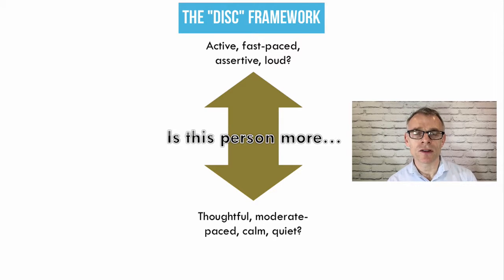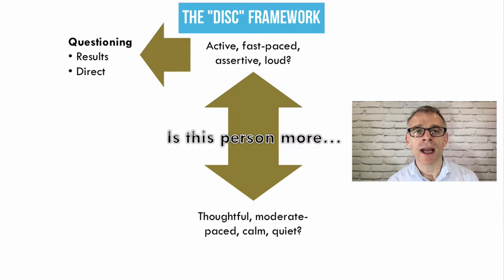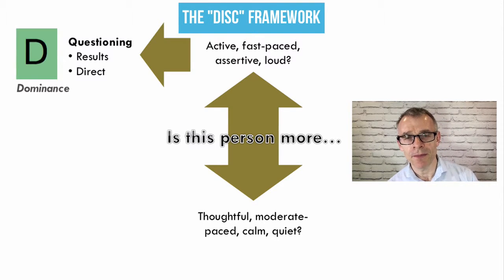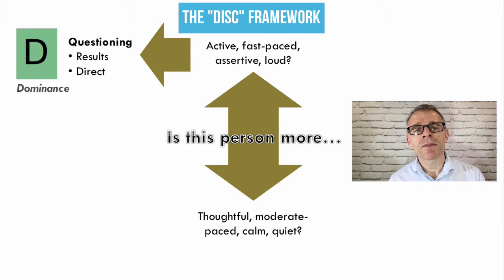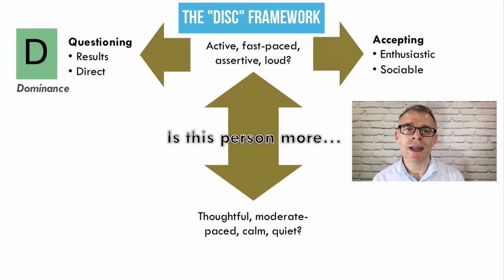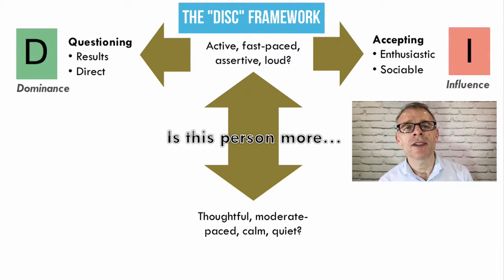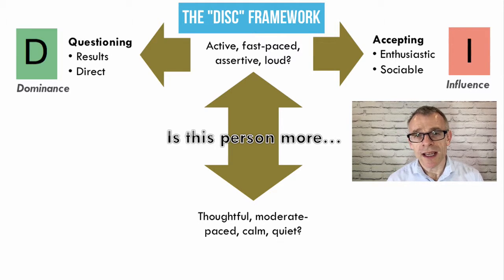The DISC behavioural preferences framework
The DISC Behavioural Preferences self-discovery profiling questionnaire will help you understand your personality and behavioural traits in order to grow better relationships with others.  We find this a durable tool to help resolve conflicts, build mutual understanding and appreciate style diversity in teams/groups.